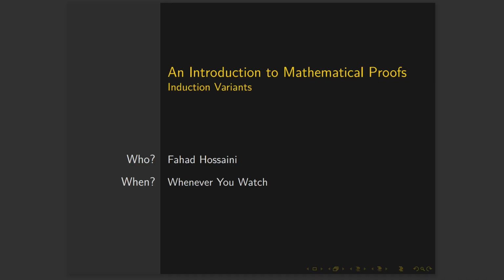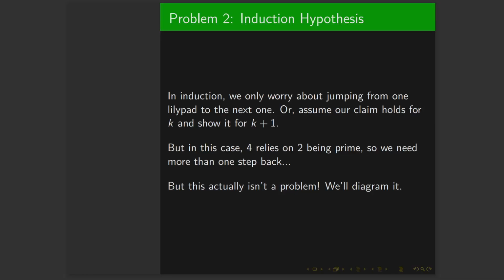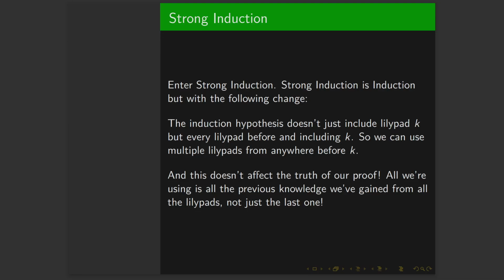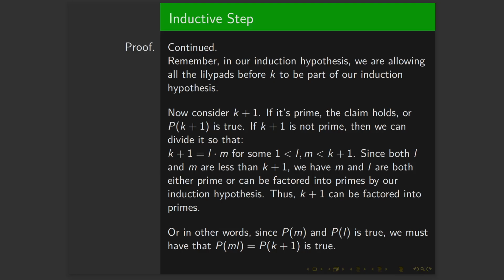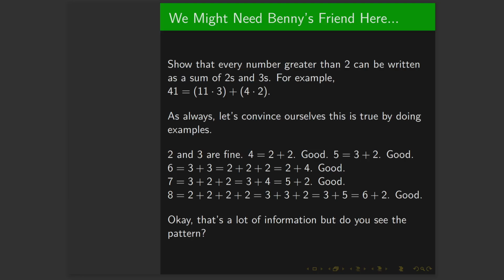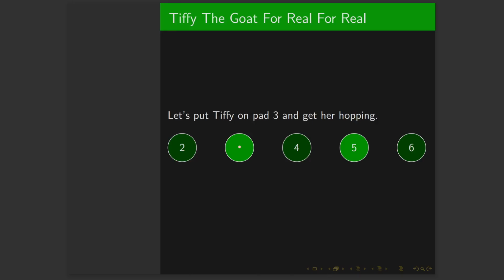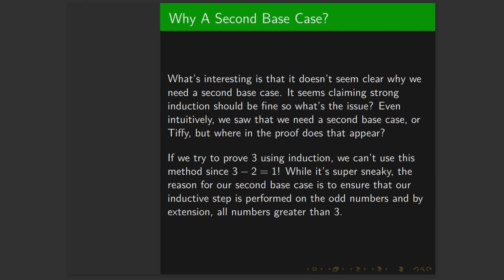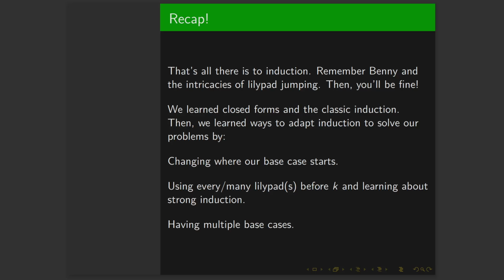Induction Variants - Introduction To Mathematical Proofs (13)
00:00 Introduction
00:40 Motivating Strong Induction
04:04 Proof By Strong Induction
07:26 Motivating Multiple Base Cases
10:26 Final Proof